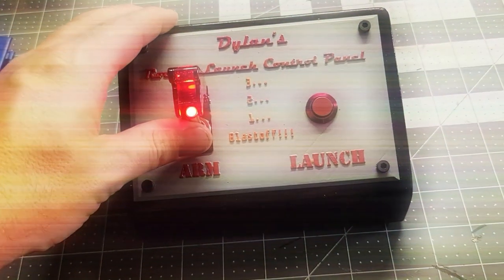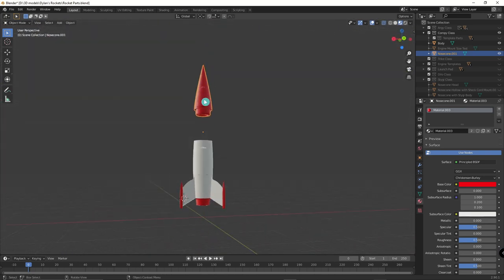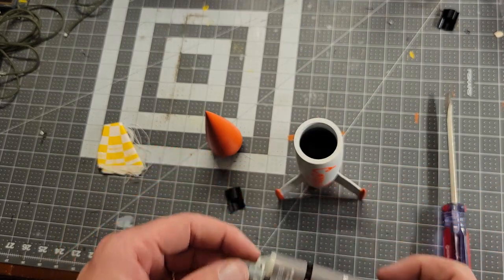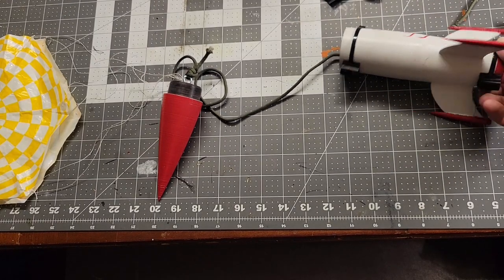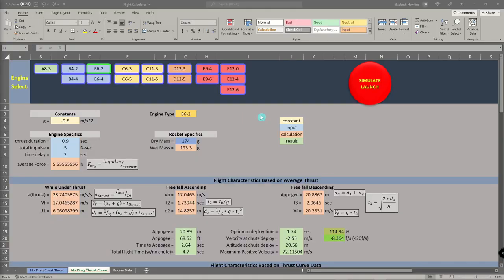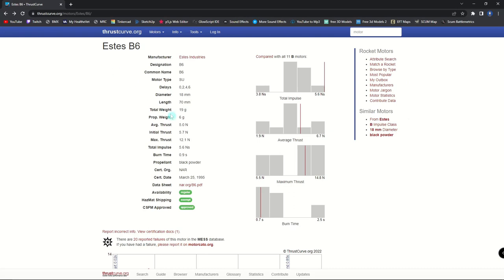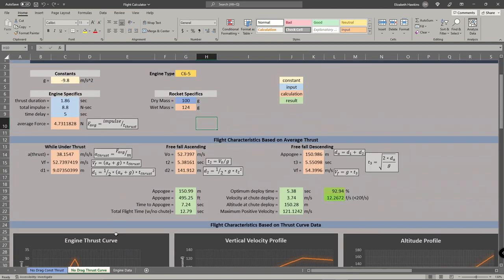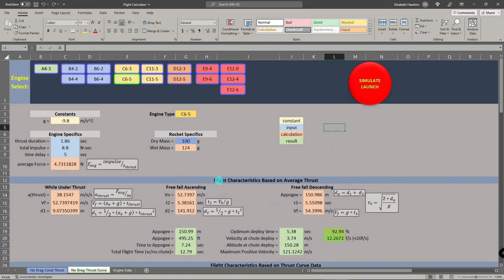Compy Class Design, Build, Flight, and Analysis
Here is an in depth explanation of the design, build, flight and analysis of the Compy Class model rocket my son and I have developed.